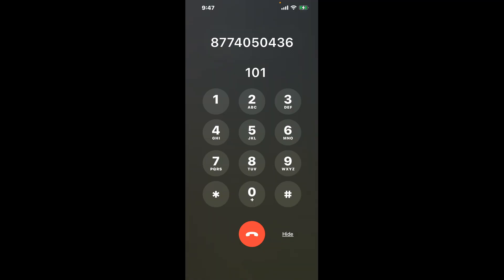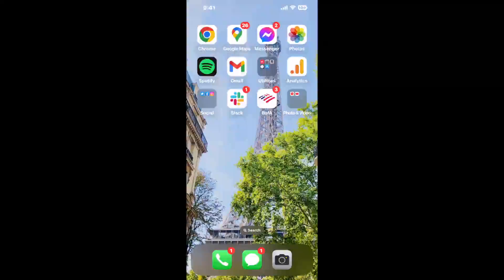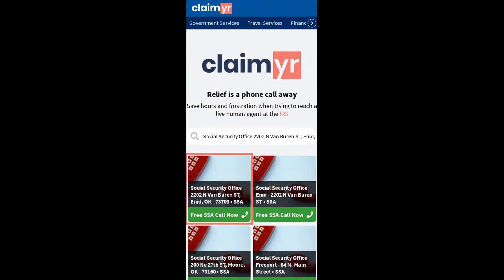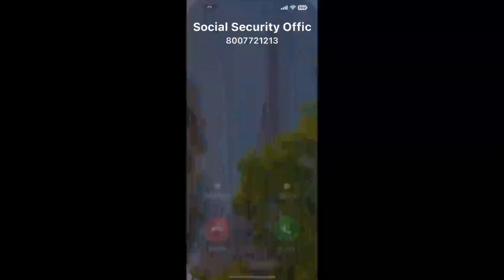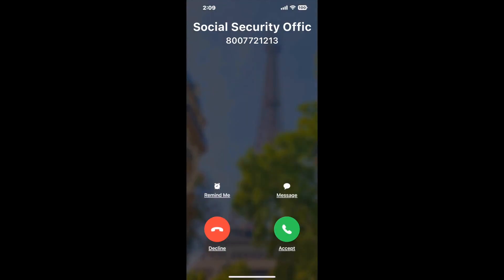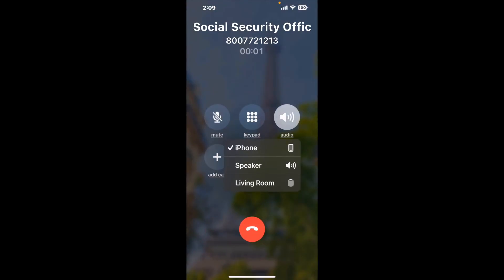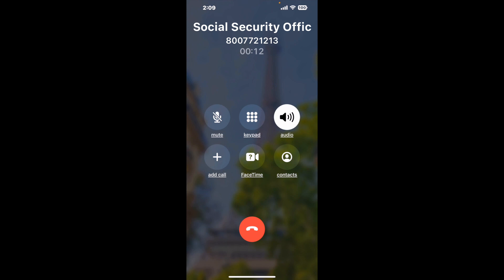Social Security Office 2202 N Van Buren ST, Enid, OK - 73703 Phone Number - How To Reach A Live Pers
Social Security Office 2202 N Van Buren ST, Enid, OK - 73703 Phone Number Update - how to call Social Security Office 2202 N Van Buren ST, Enid, OK - 73703 and get a live human agent on the phone.

    How can I speak to a live person at Social Security Office 2202 N Van Buren ST, Enid, OK - 73703?

    There are two methods to reach a live person:

    - 1.) by calling manually over and over again, get on a long hold, and then hope the call doesn't drop -- and I'll show you how to do that,
- 2.) use a calling tool that dials for you, stays on hold, and forwards a call to your phone number when an agent is on the line. (RECOMMENDED)

    - **Step 2**: select/search for "Social Security Office 2202 N Van Buren ST, Enid, OK - 73703 "
    - **Step 4**: kick back, relax, and wait for your phone to ring with a Social Security Office 2202 N Van Buren ST, Enid, OK - 73703 agent on the line!

    What is the best time to call Social Security Office 2202 N Van Buren ST, Enid, OK - 73703 ?

    The best time to call Social Security Office 2202 N Van Buren ST, Enid, OK - 73703  is Wednesday and Thursday afternoons. ⚠️**WARNING**⚠️: please beware that you often need to dedicate an entire day to dialing over and over **just to get on hold**. Also, Social Security Office 2202 N Van Buren ST, Enid, OK - 73703 is notorious for *dropping calls even when you finally do get on hold*! So if you decide to start calling mid-week, due to excessive call volume, you may not be able to reach an agent until the following week or longer.

If you don't consider calling Social Security Office 2202 N Van Buren ST, Enid, OK - 73703 a full-time profession, consider using a calling tool such as Claimyr to guarantee a callback with an agent on the line with zero hold time.